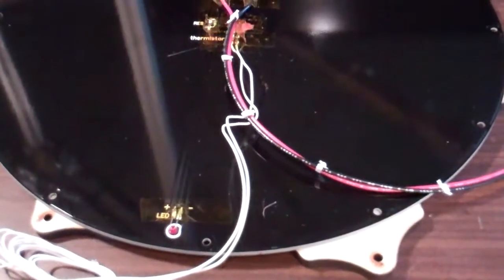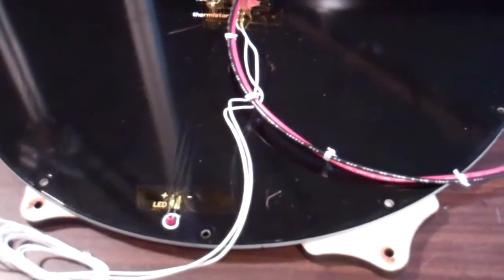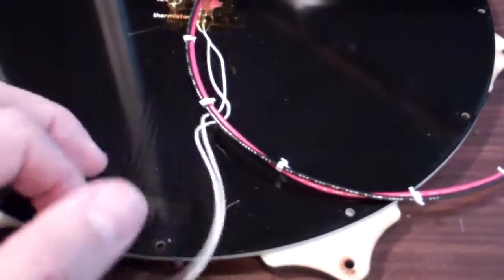Rostock MAX v2 Assembly checkpoint video #2-18G Onyx Power Wires